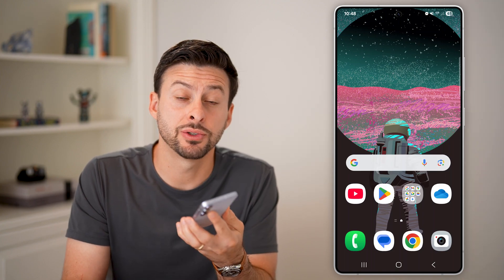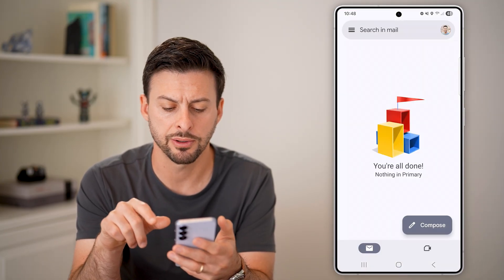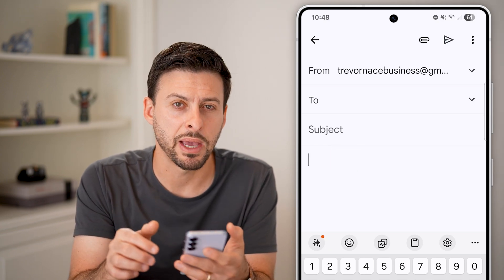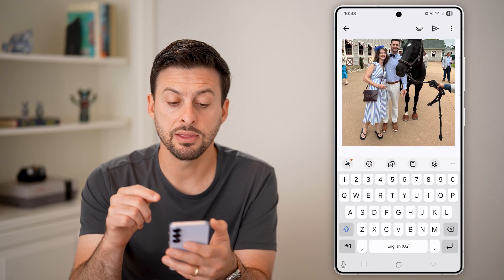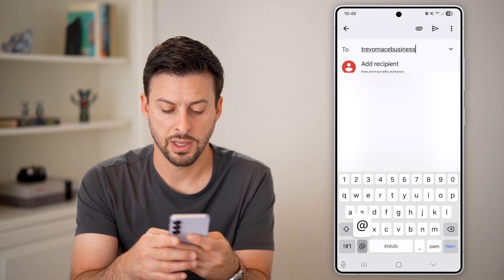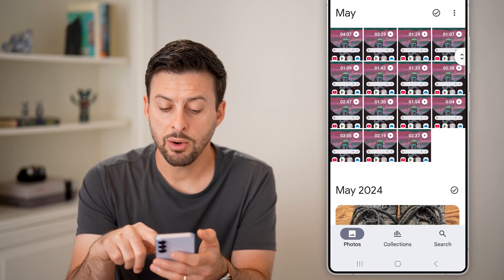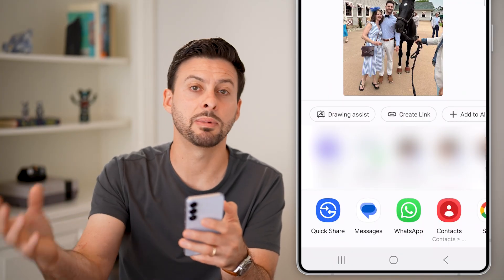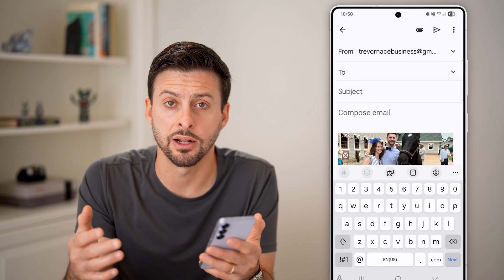How To Send Pictures On Gmail On Android Phone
Here's how to send pictures on Gmail using your Android phone.